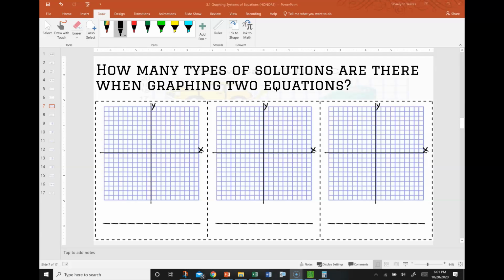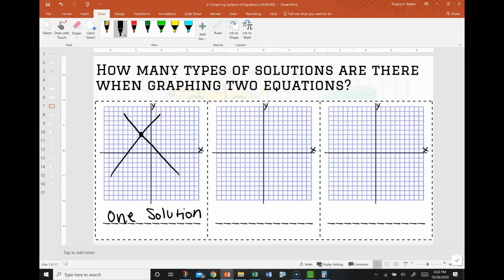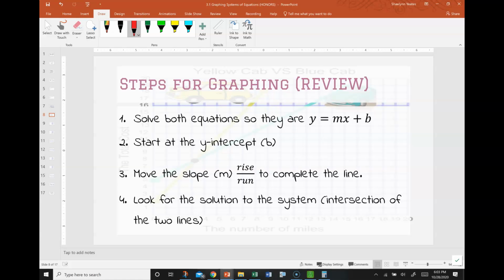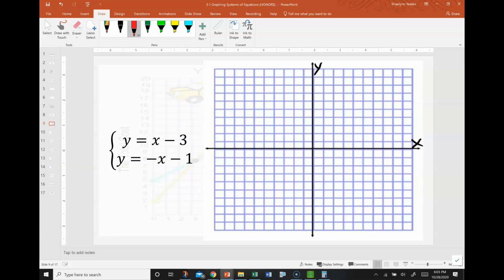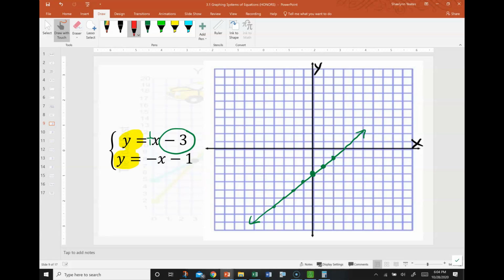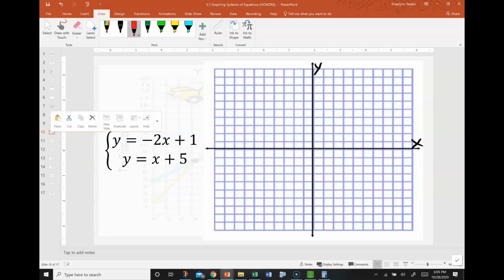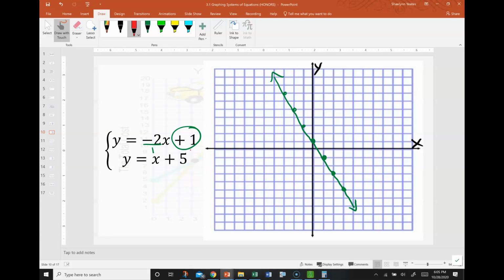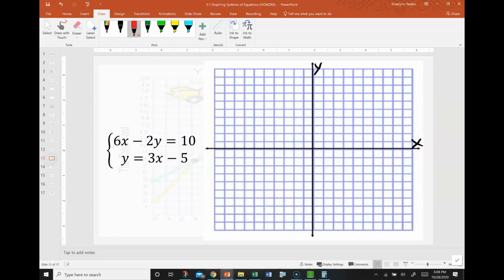3.1 Graphing Systems of Equations (2/3)